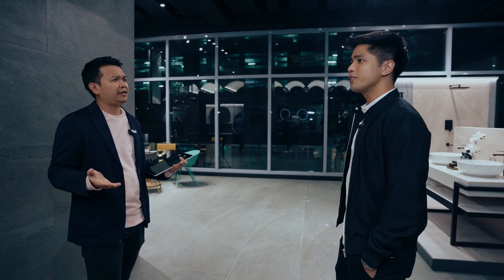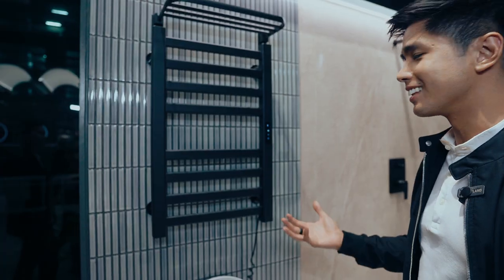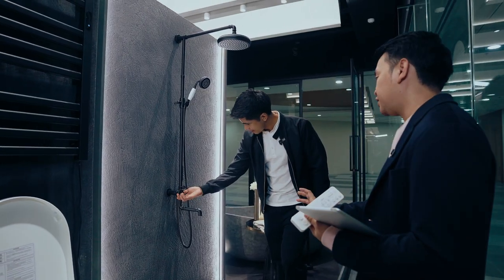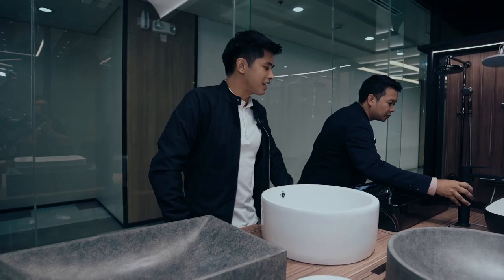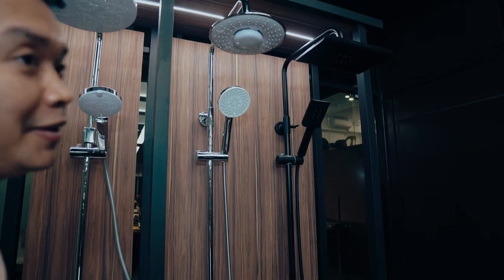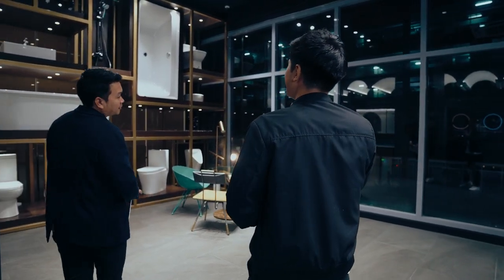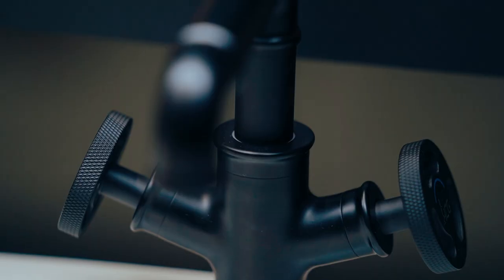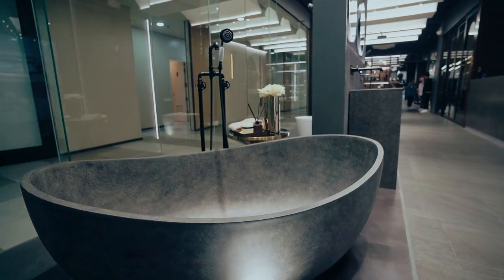Did HCG convince me to renovate with their new products? - MARK RIVERA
Got the chance to tour in the newest HCG's showroom in BGC and experience their new products in the market.

Mark Rivera
IG, TikTok, Twitter: @mmarkrivera